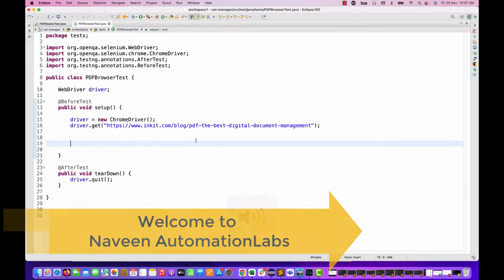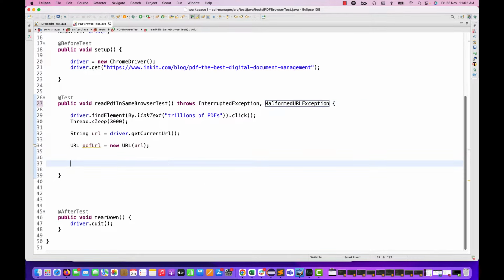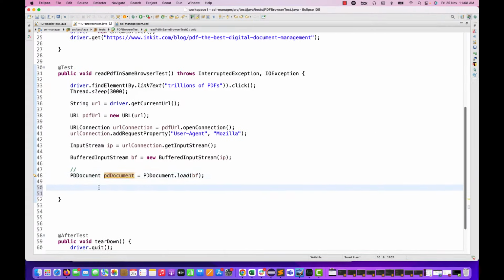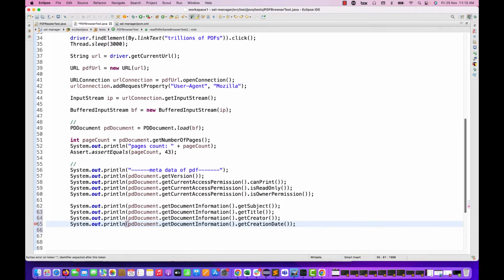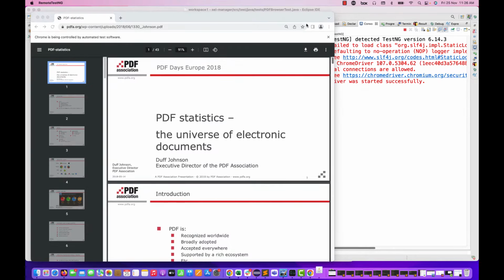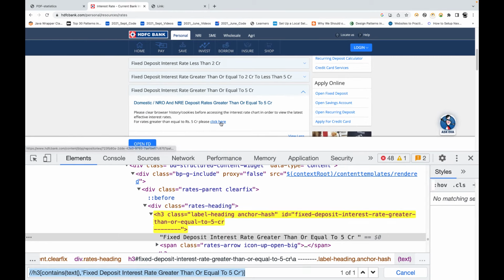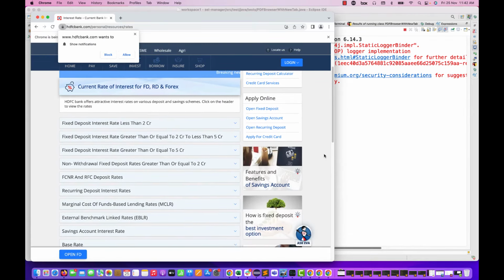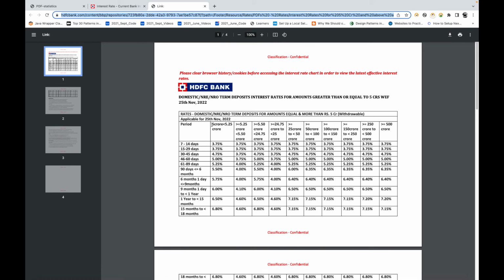#2 - Read PDF and Validate PDF Text Content In Browser Using PDFBOX in Selenium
Read PDF and Validate PDF Text Content In Browser Using PDFBOX in Selenium

Naveen AutomationLabs Paid Courses:
GIT Hub Course: